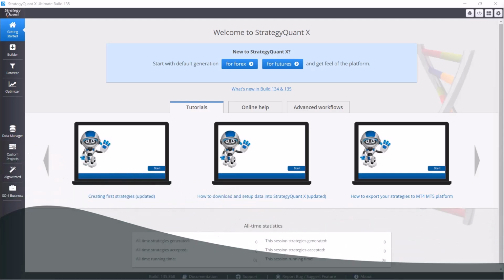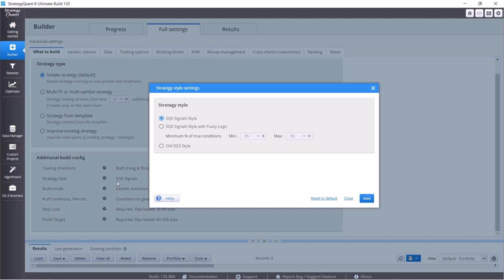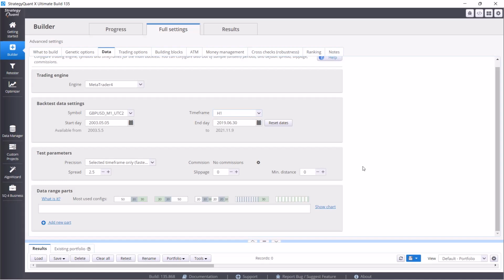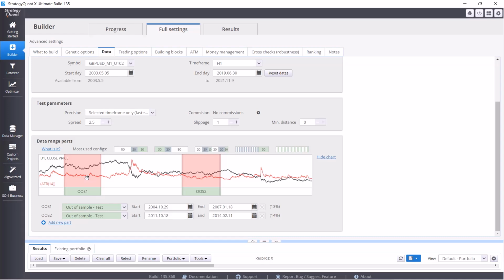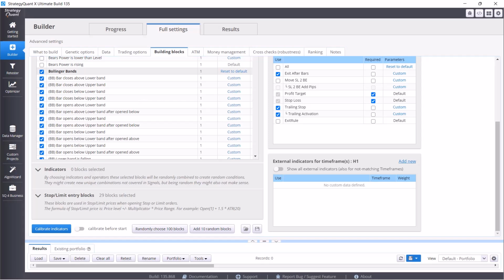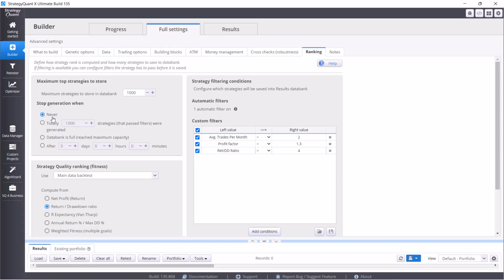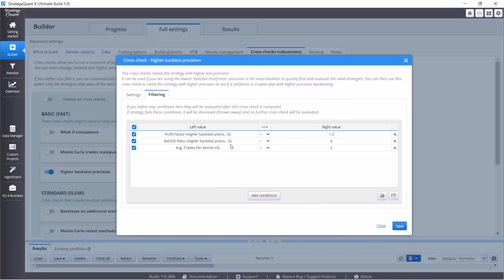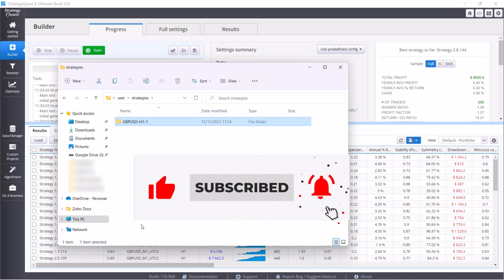Build Forex Strategies Using AI